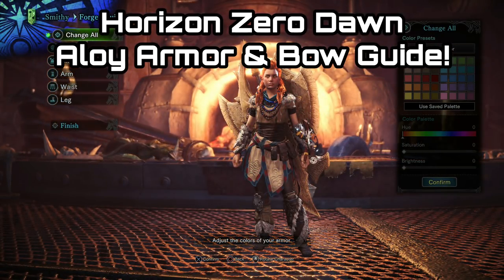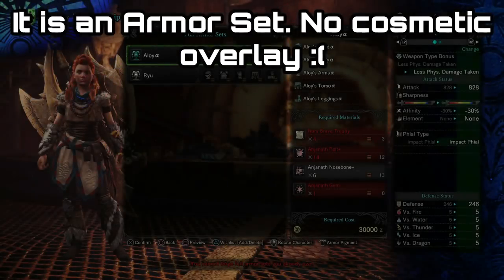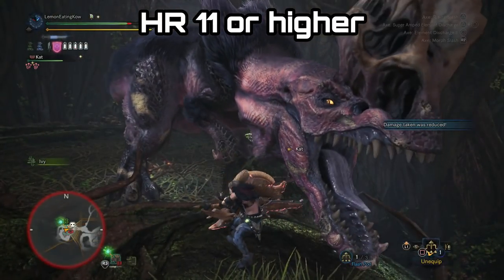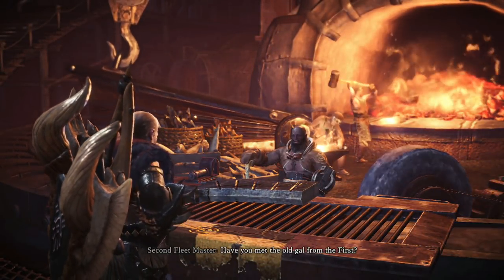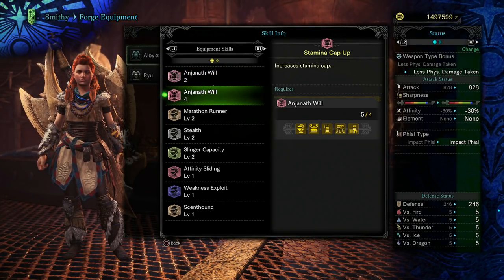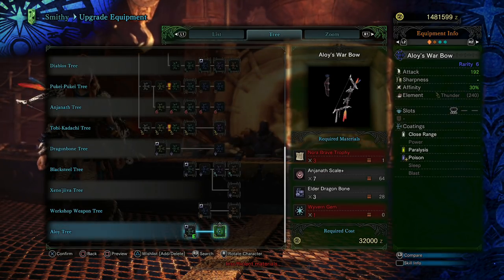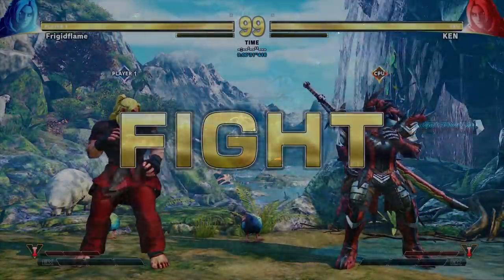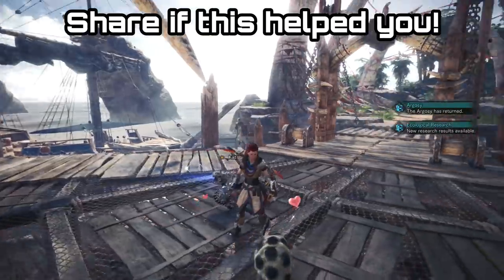MONSTER HUNTER WORLD! H:ZD Aloy Armor & Bow Guide!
Aloy has arrived in Monster Hunter World! This Playstation exclusive armor set is available from 27th Feb til 16th March. The quest ' The Proving'  will allow you to collect Nora Brave trophies to turn in for a full set of armor & a Bow! As Horizon Zero Dawn is PS4 exclusive this isn't on Xbox 1. Let's hope Capcom show Xbox some love soon! In order to complete this set you will need to hunt down an Anjanath and also nab one of his gems!